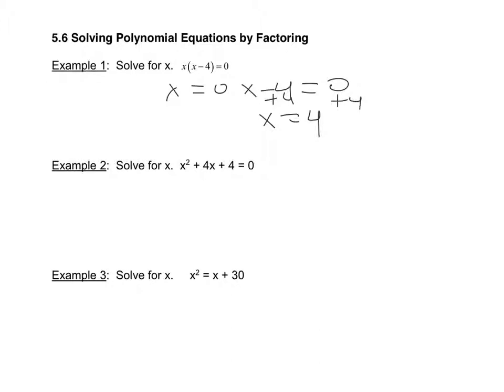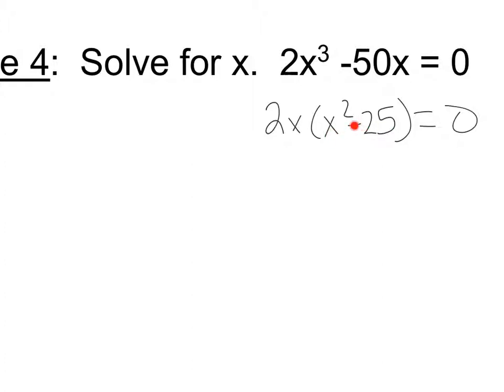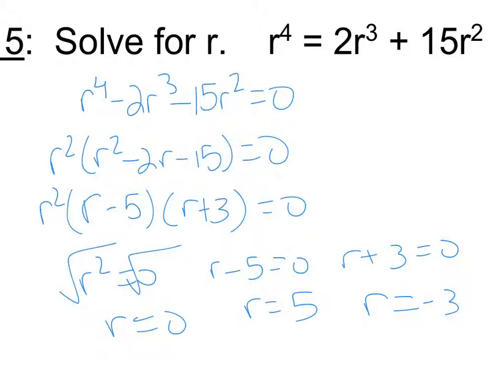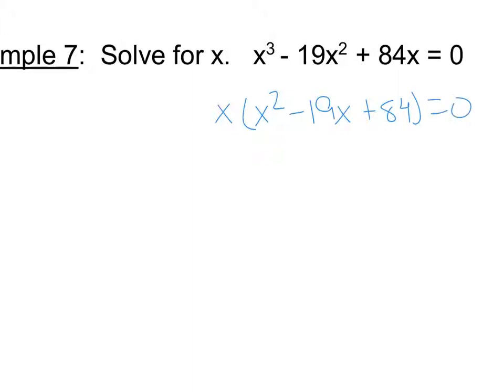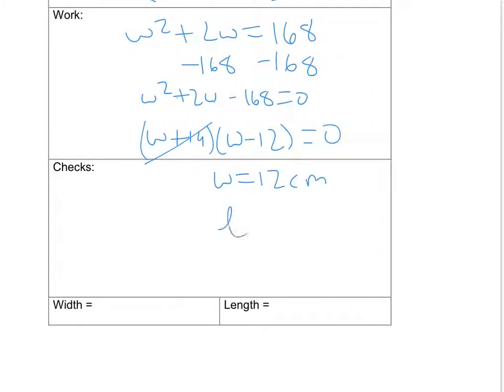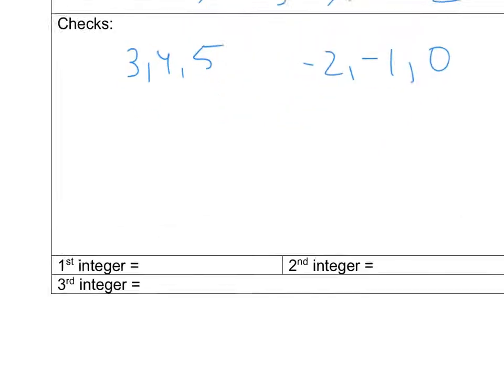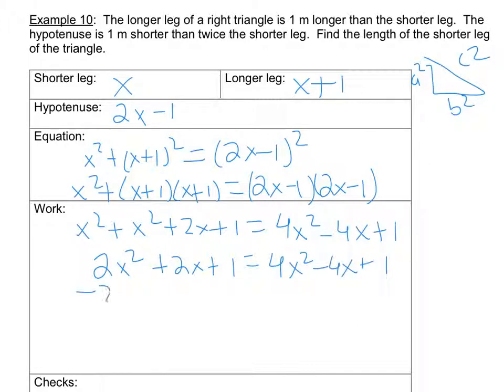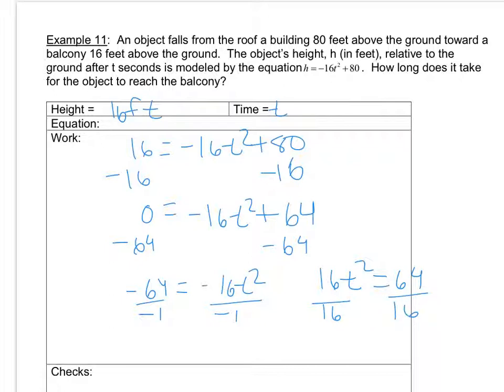5 6 Solving Polynomials